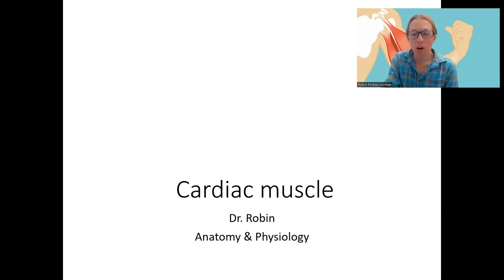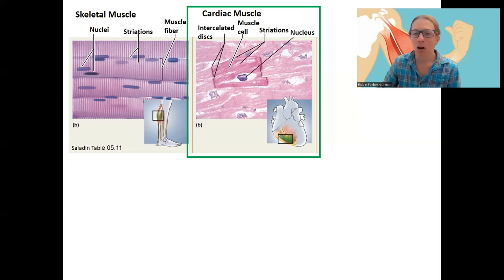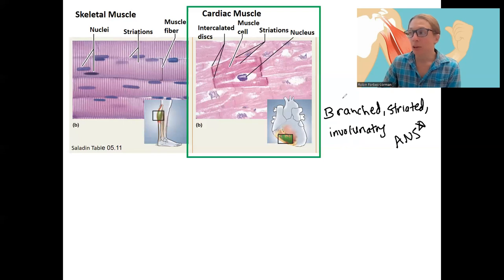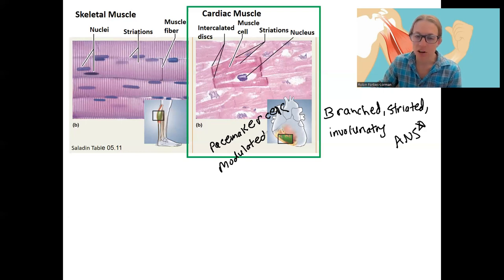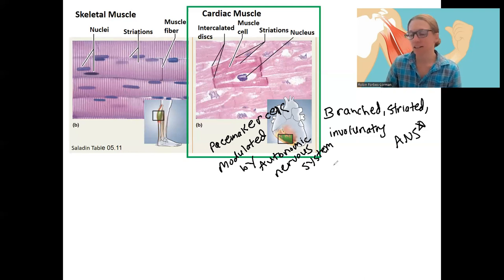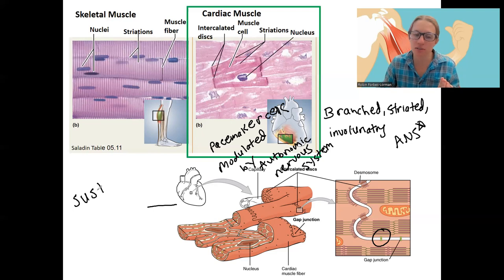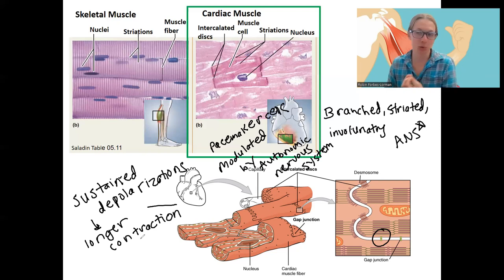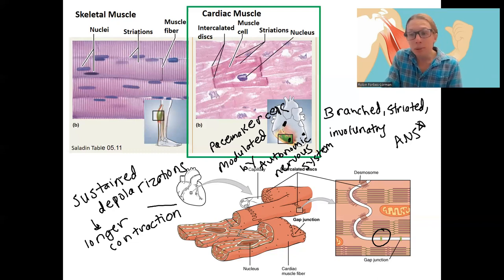9 5 cardiac muscle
Compare the signals that initiate contraction and the basic physiology of contraction in skeletal muscle, cardiac muscle, and smooth muscle